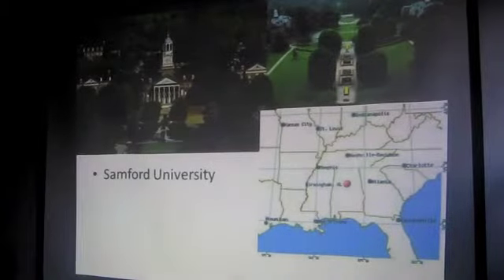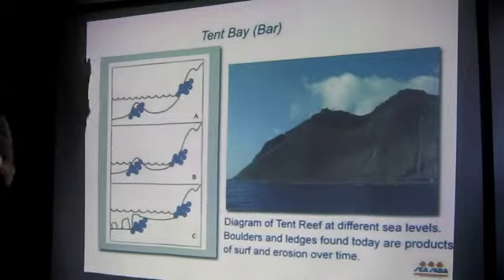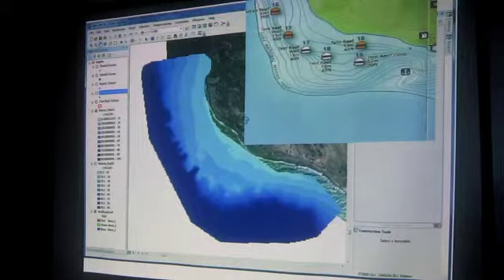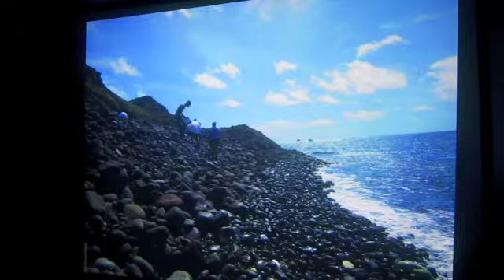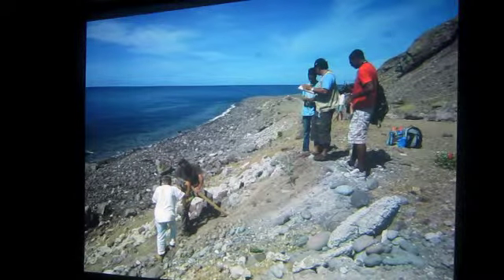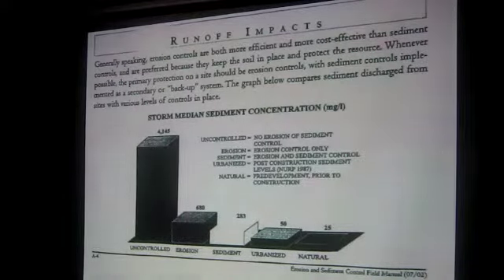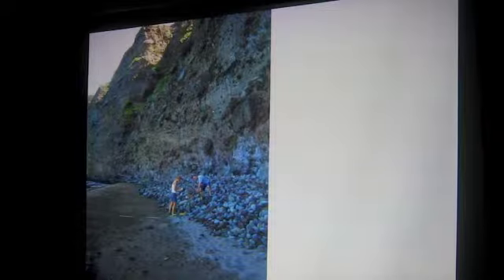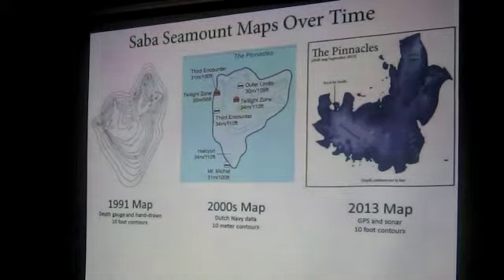2013 10 23 Sea&Learn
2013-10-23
Presentation of "Tenuous Tent Reef" by Jennifer Rahn, part of the October 2013 programme of Sea&Learn. Location: Sea Witch, Windwardside, Saba, Dutch Caribbean